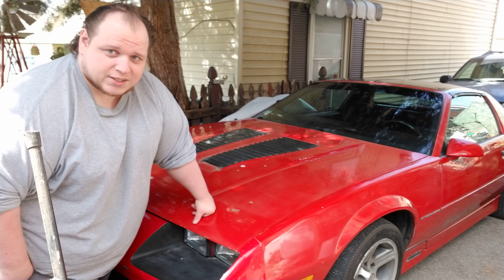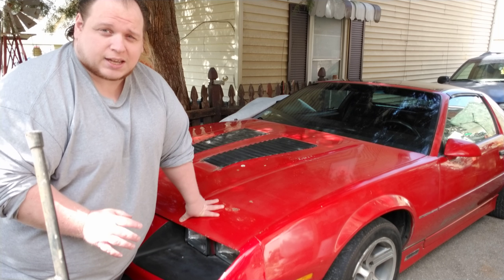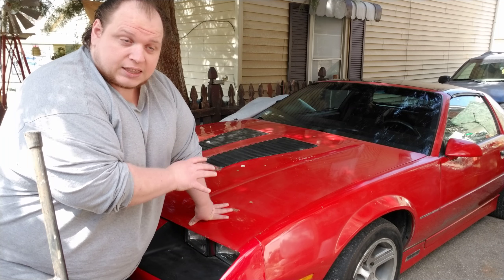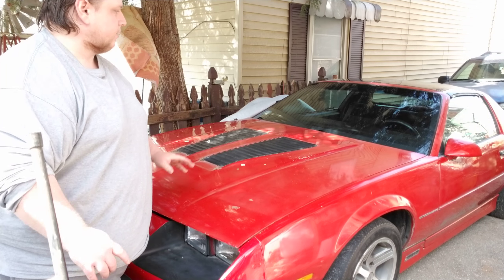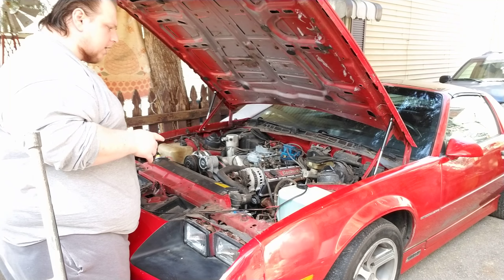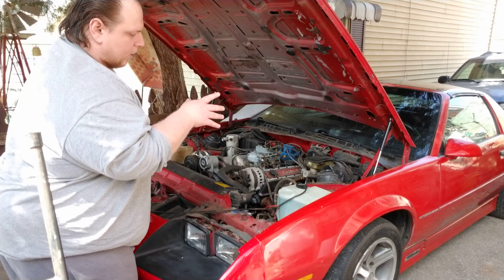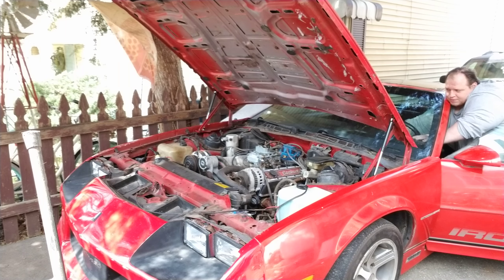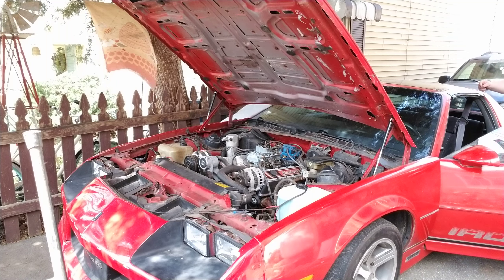GMZO6 Does A Cold Start (100% FAIL) LOL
For New Hood Struts for a 3rd Gen Camaro heres the